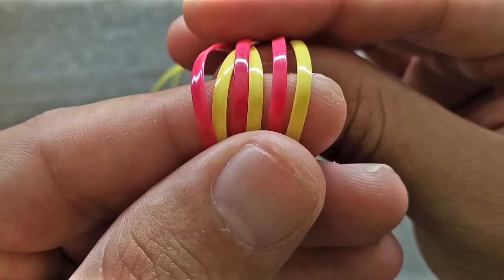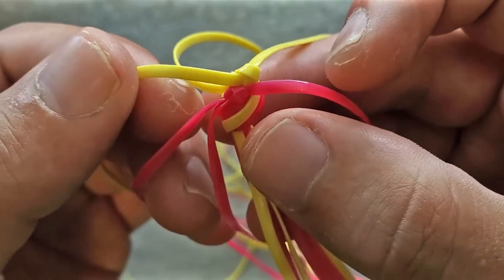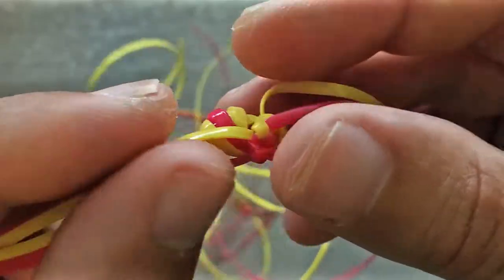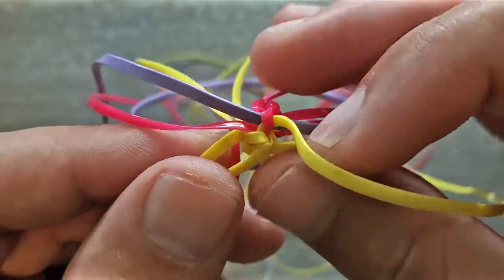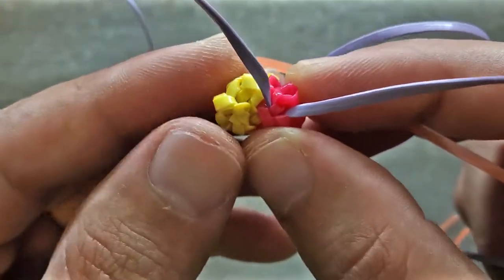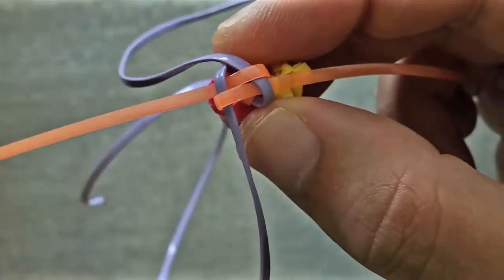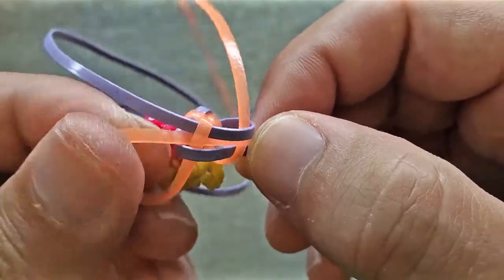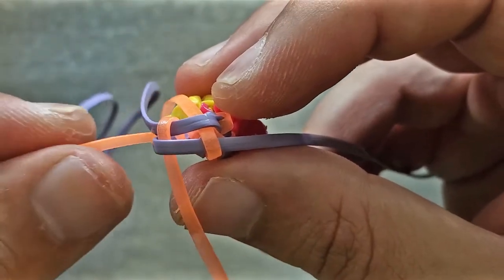Molecular Snail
Features a circle stitch variant and a overhand mesh.

00:17- Section 1
06:23- Section 2